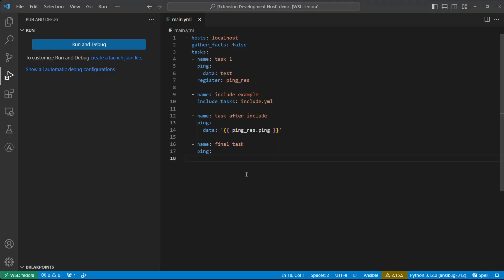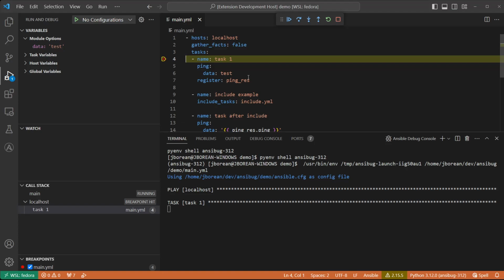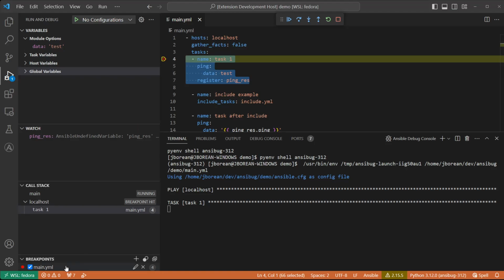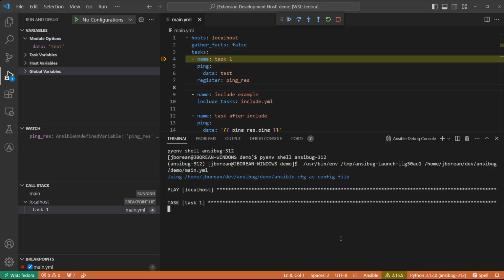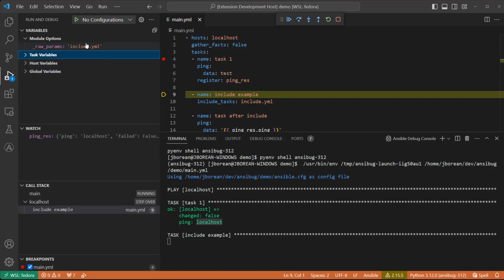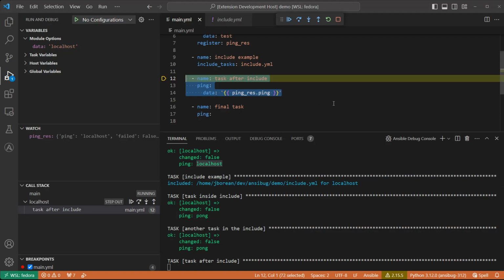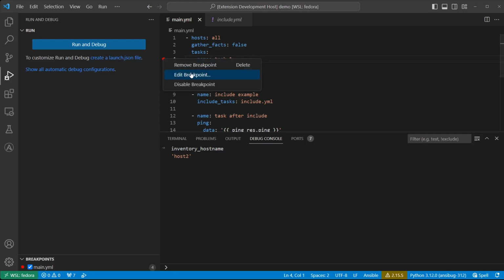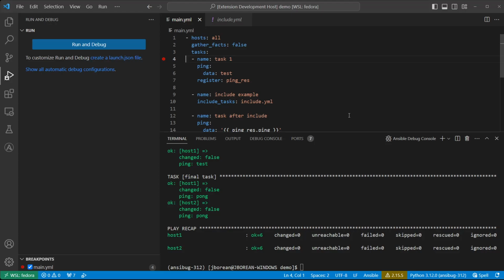Ansible Debugger (ansibug) Demo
This is a brief demonstration of how ansibug with Visual Studio Code can be used to live debug Ansible playbooks. for more details.